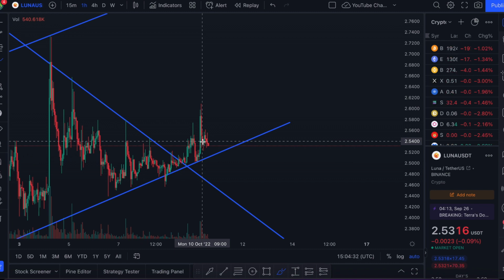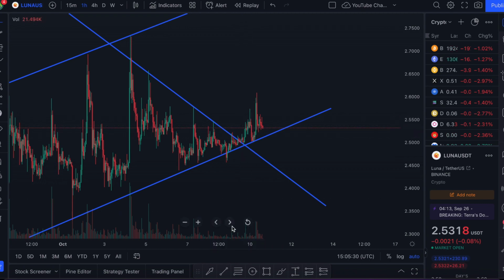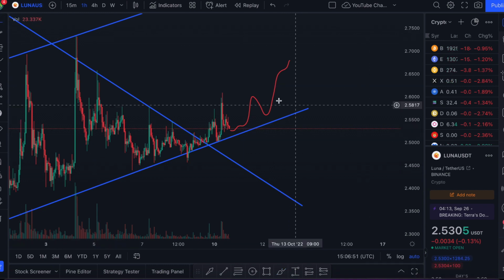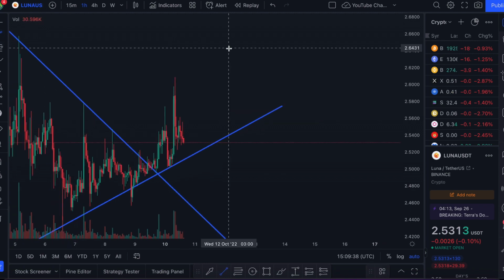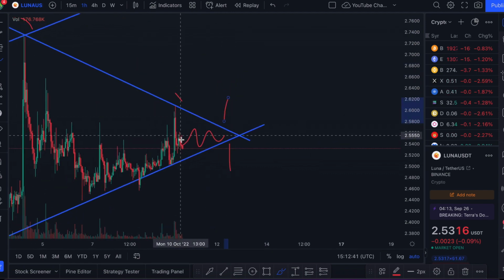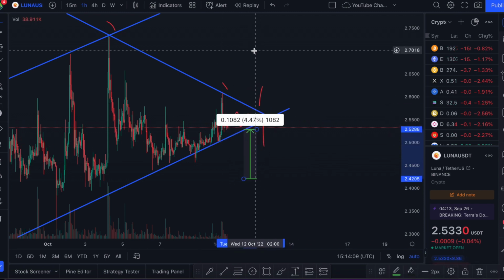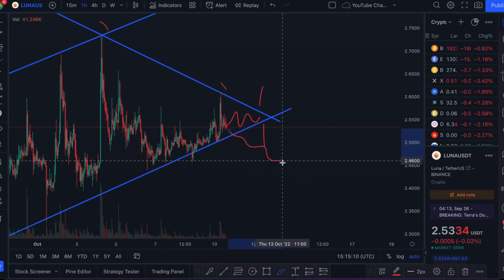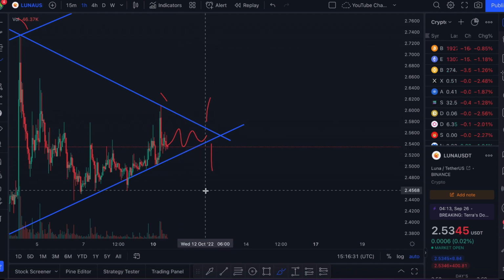THIS HAPPENS NEXT TO TERRA LUNA 2.0 (MAJOR PRICE MOVE)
This is happening next to Terra Luna 2.

👉 Buy $100 worth of BTC and we both get $10 of BTC

EllioTrades
Bitboy Crypto
Crypto WendyO
JRNY Crypto
The Finance Value Guy
Andrei Jikh
MeetKevin
Graham Stephan
Max Maher
Bitcoin Today
Ethereum Today
Crypto Today
Solana Polygon MATIC Cardano XRP Binance
terra luna classic

 shiba inu coin amc stock terra classic